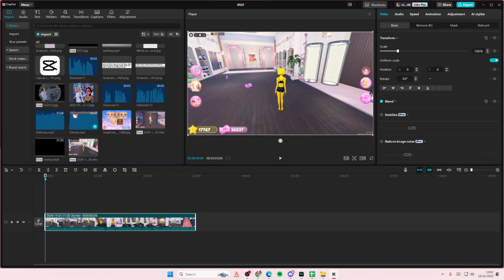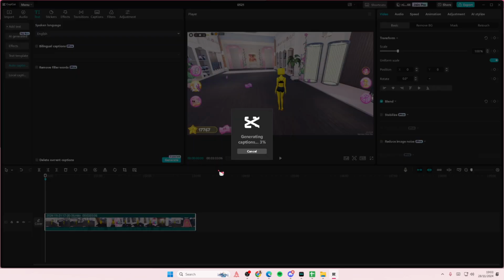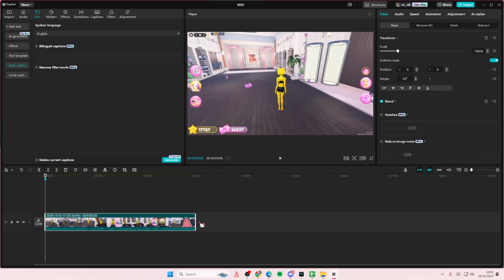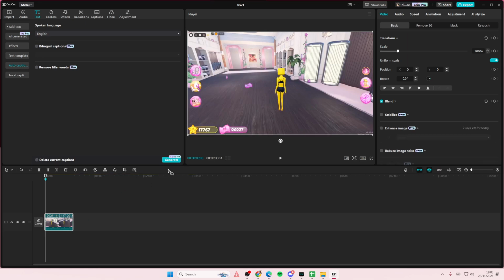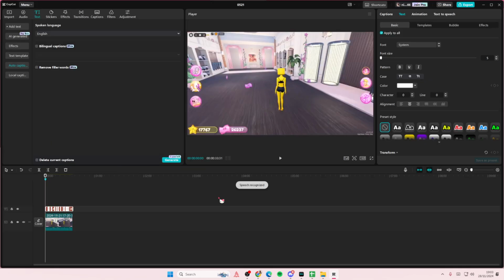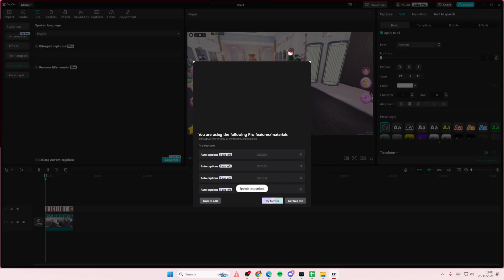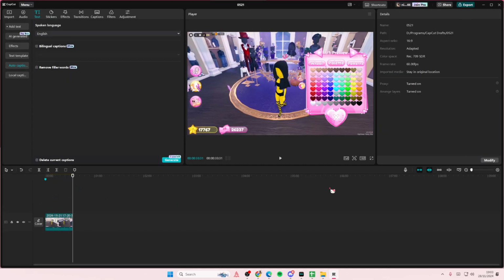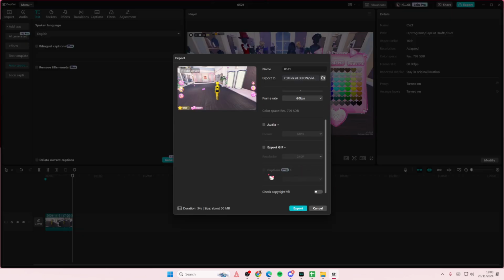👍 How to export or save subtitles with 1 click in CapCut 2024 | English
This tutorial will show you how you can export just the subtitles on CapCut PC.